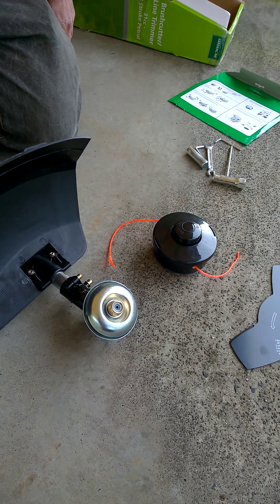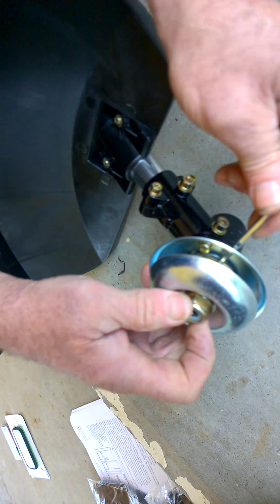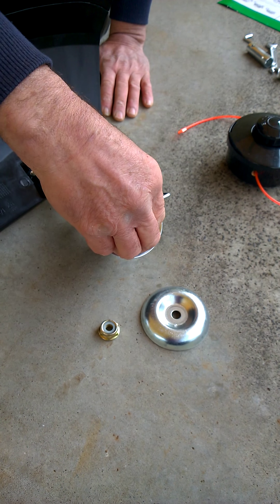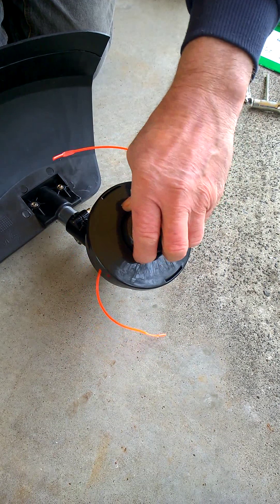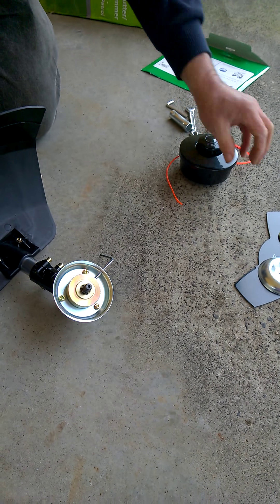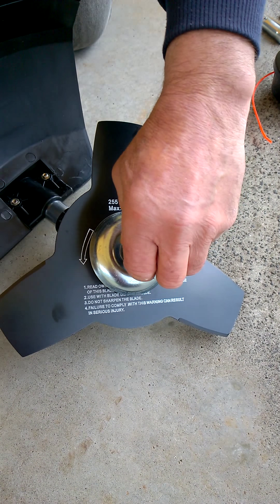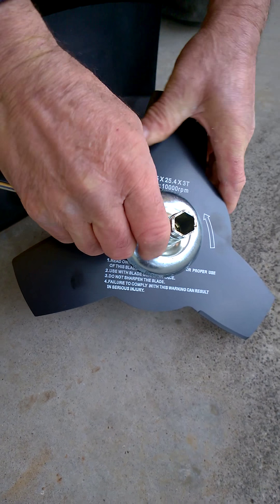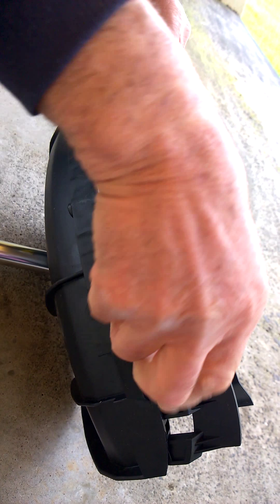49290 / WLBCF310 - Fitting the cutting attachments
49290 / WLBCF310 -  Fitting the cutting attachments